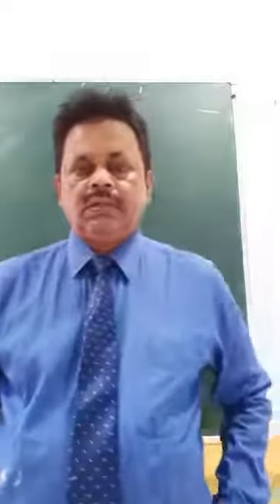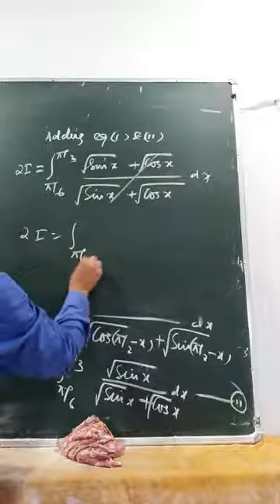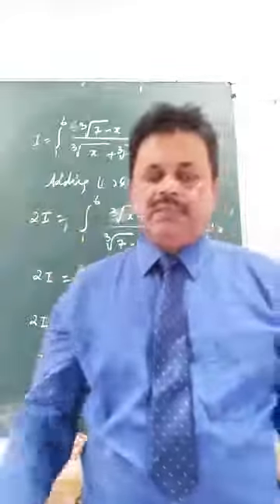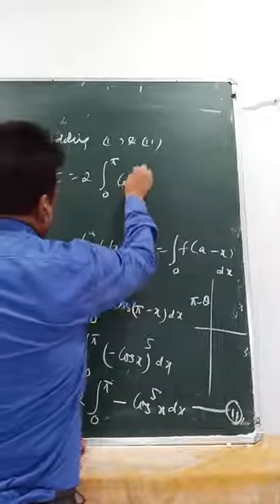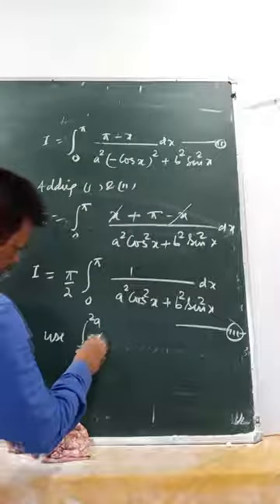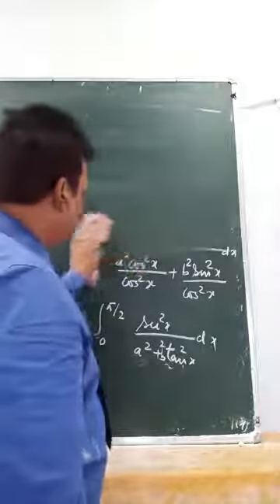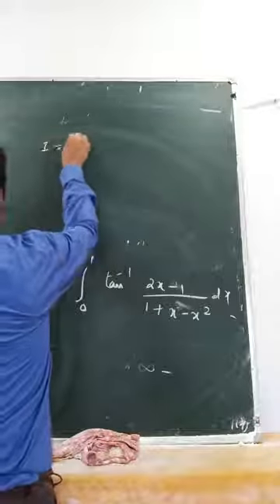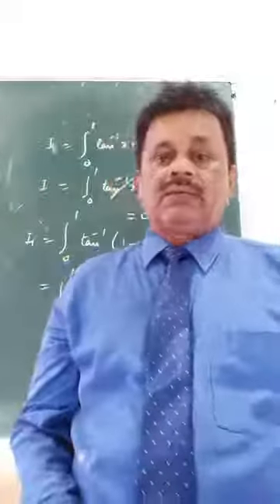Class XII MATHS 59